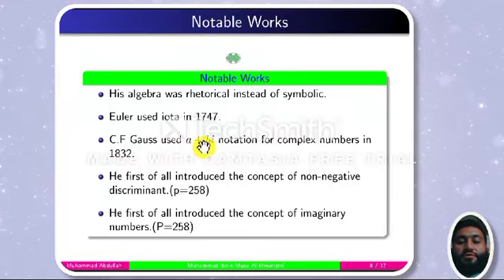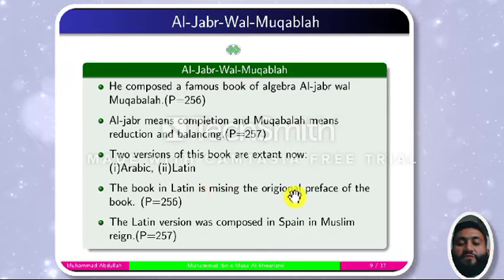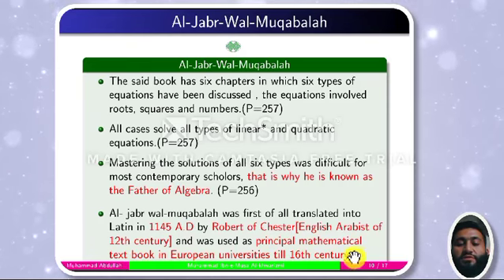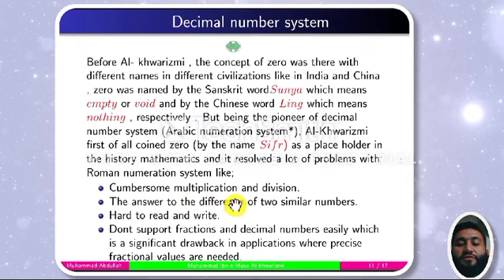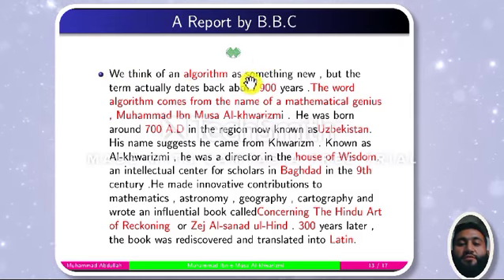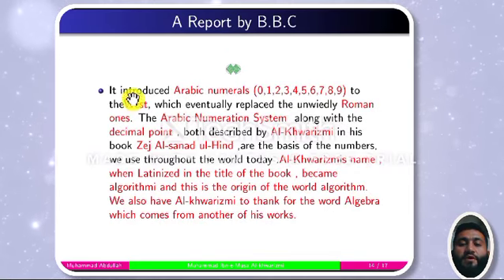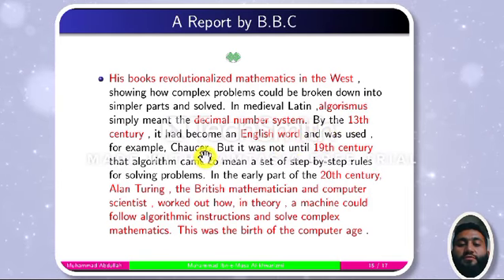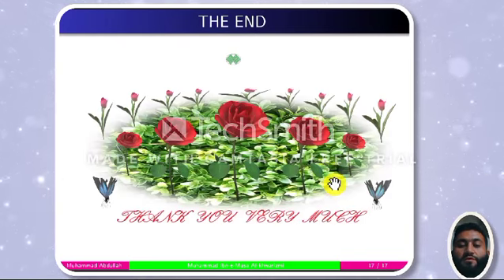Al-Khwarizmi, a maths genius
Discover the genius who laid the foundation of modern mathematics — Al-Khwarizmi. In this video, we explore the life, ideas, and lasting impact of the man whose work gave us algebra and algorithms. From solving equations to shaping the way we think logically, his contributions continue to influence science, technology, and everyday problem-solving.
Whether you're a math enthusiast or just curious about the origins of mathematical thinking, this journey into Al-Khwarizmi’s legacy will inspire you to see numbers in a whole new way.